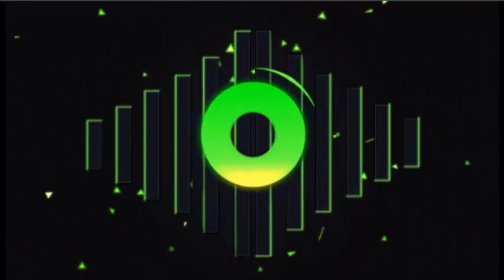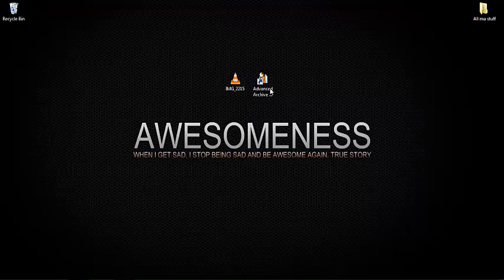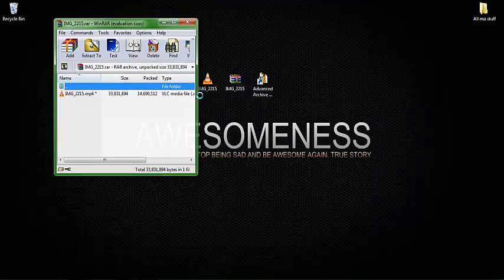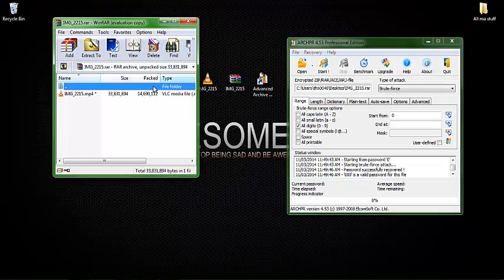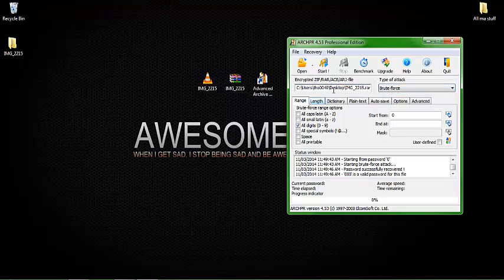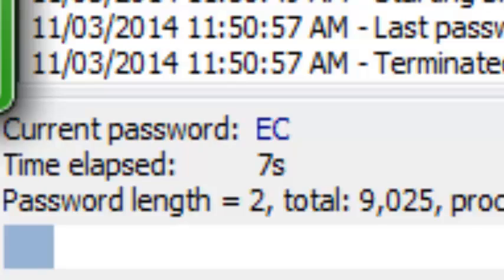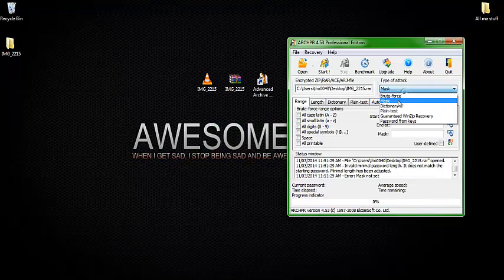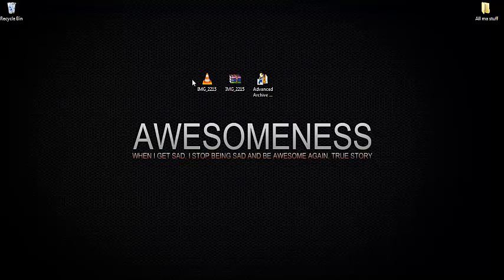How to unlock any password locked WinRAR file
Hi everyone True here and today I will teach you how to do what the title says
WATCH, LIKE, SUB And as always enjoy the video

Extra Tags plz ignore